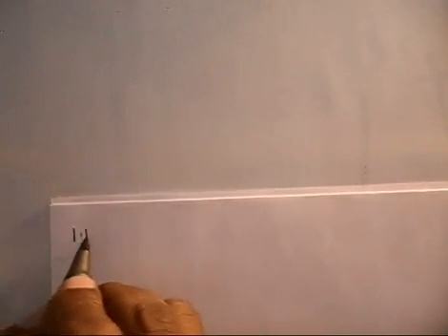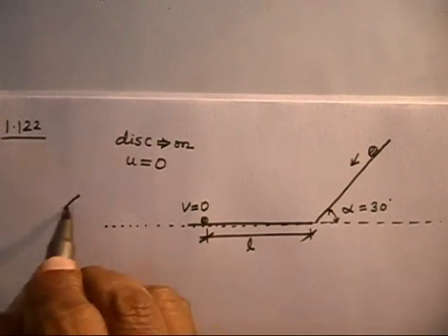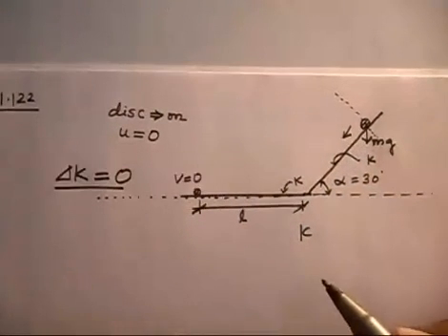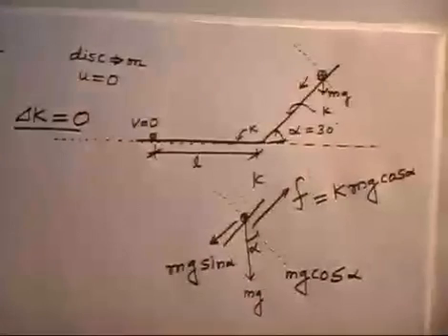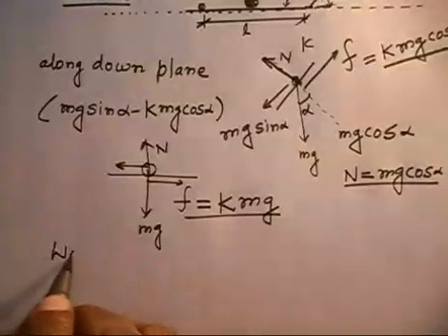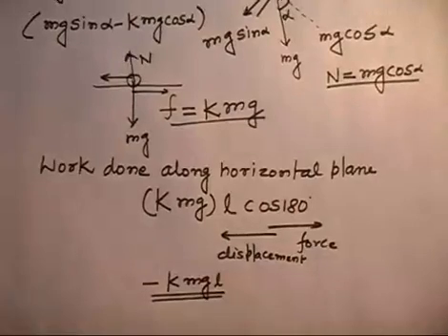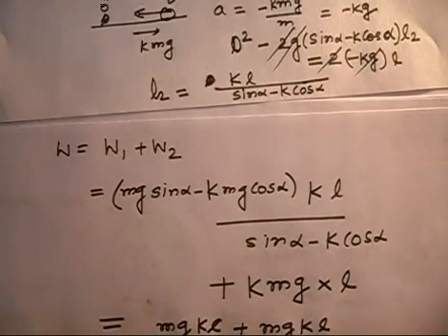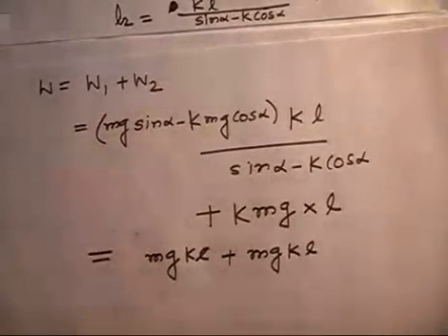I.E. Irodov 1.122 I Work Energy I Disc Rolling Over Incline I Physics I Problem